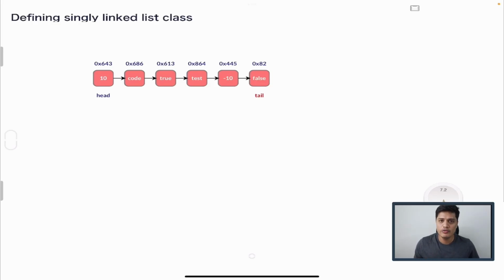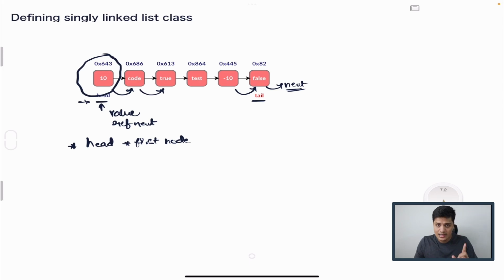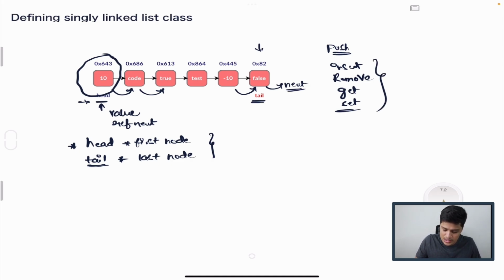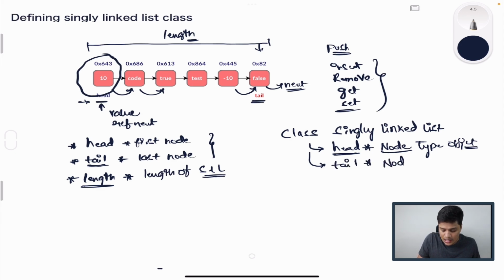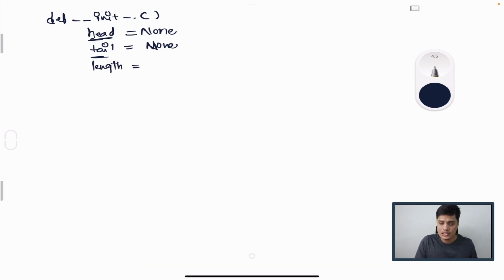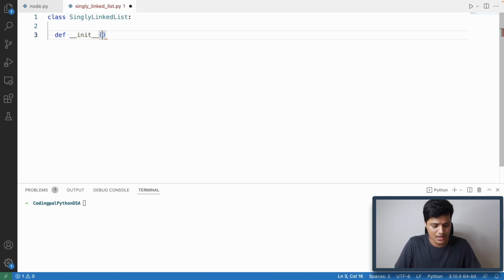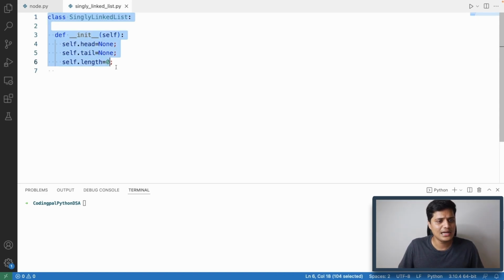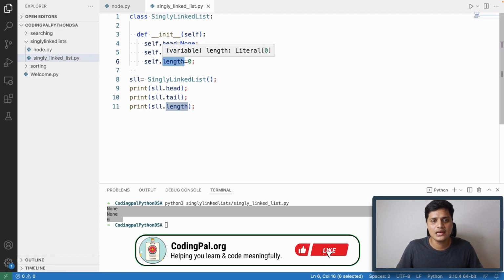Singly linked list class structure and Python implementation || CodingPal.org || DSA from scratch